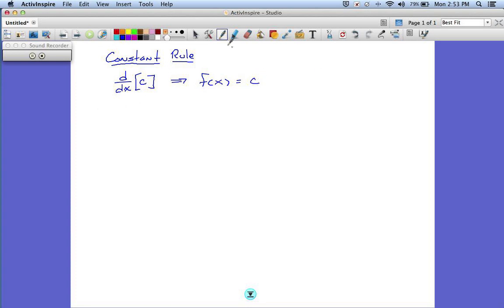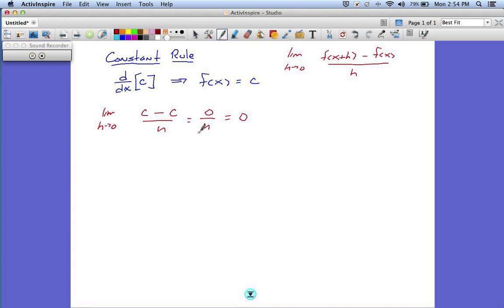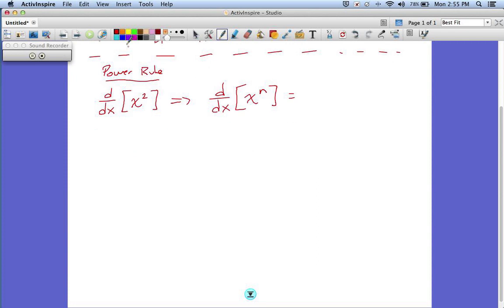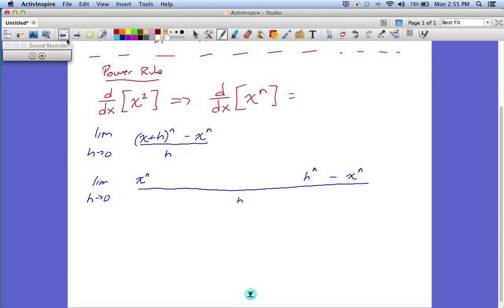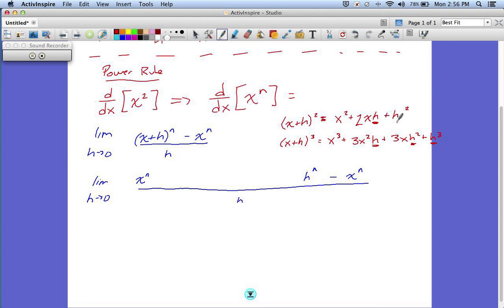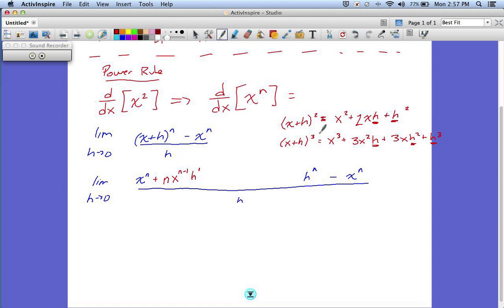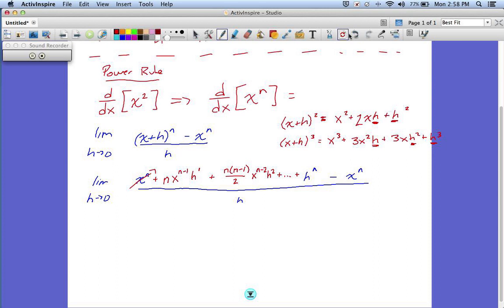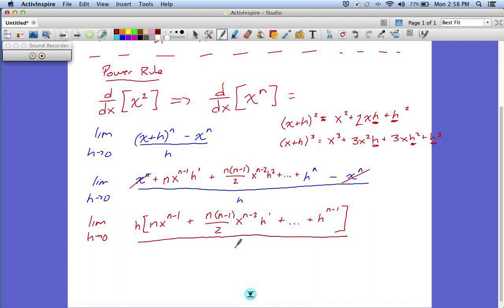Power Rule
Derivative of a polynomial